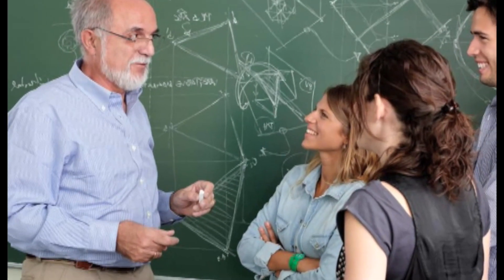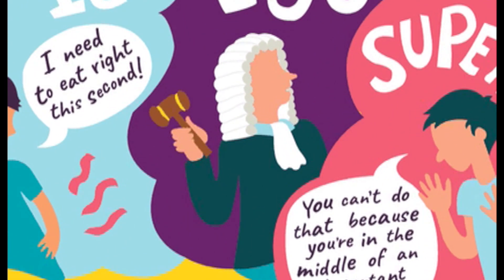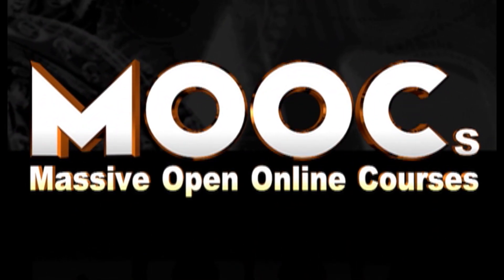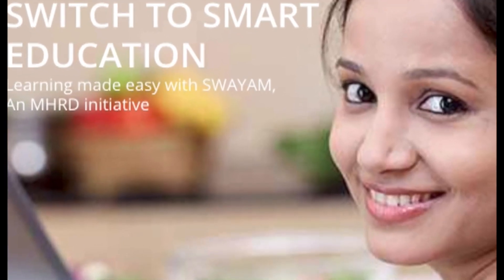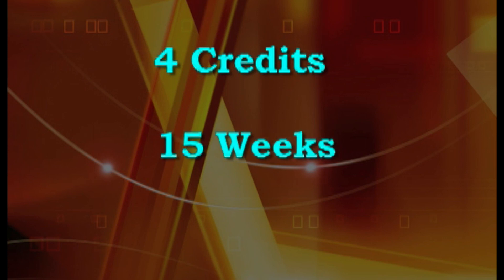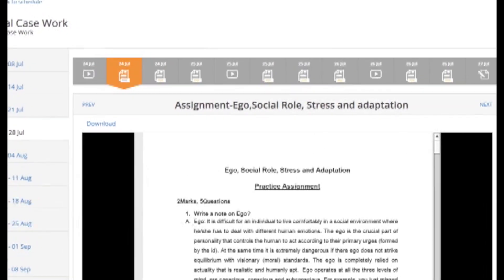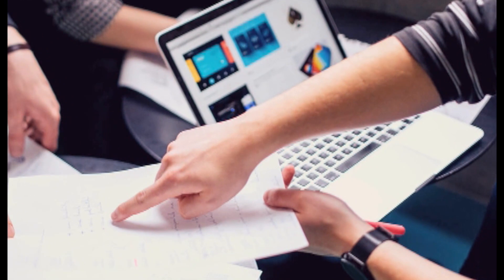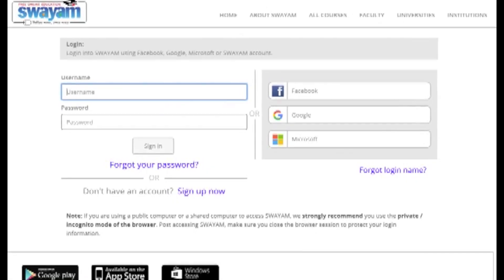Intro - Applied Fields of Psychology || Dr.P.SWATHI || eflu || emmrc